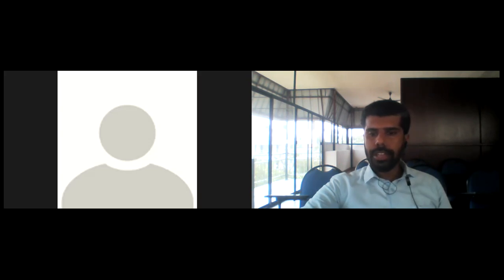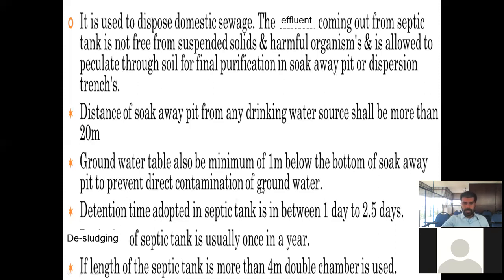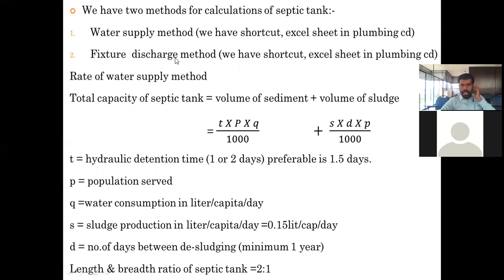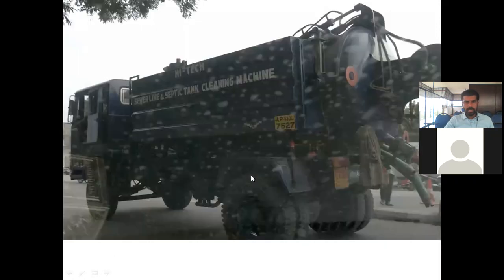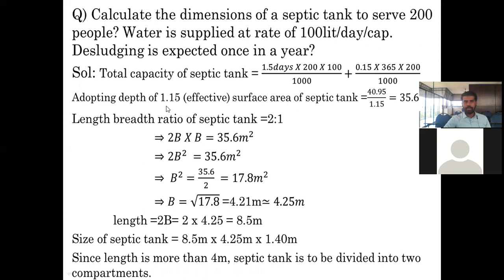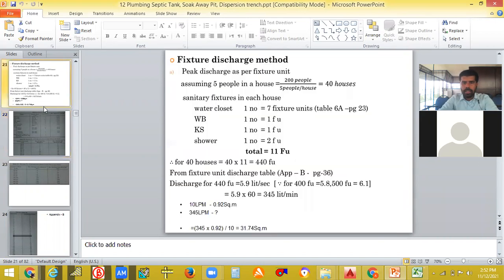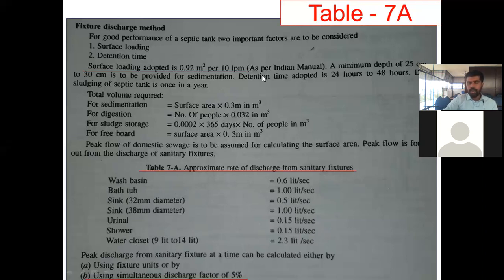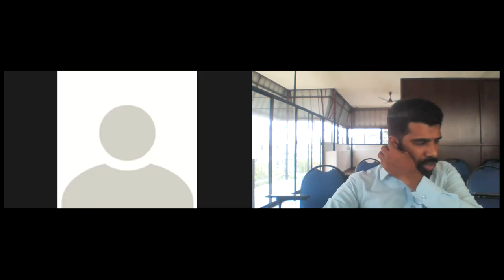Plumbing Day 17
Septic Tank Designing